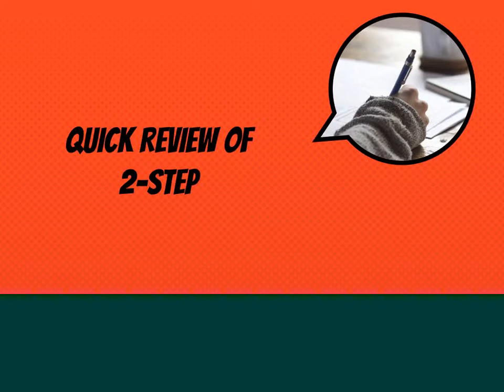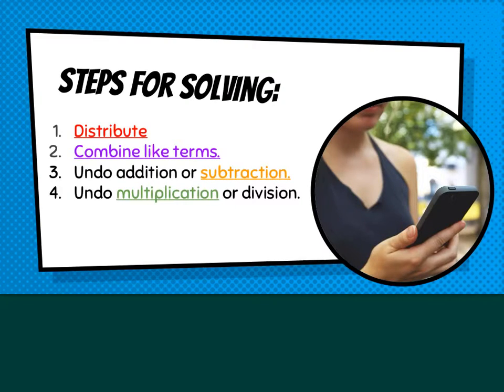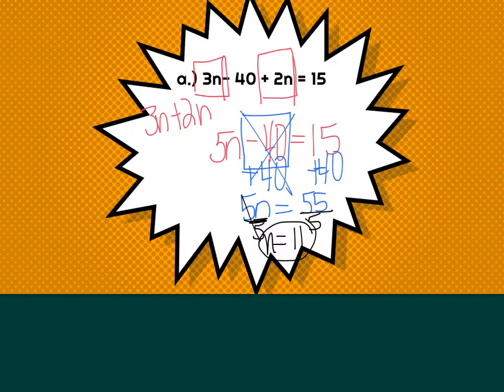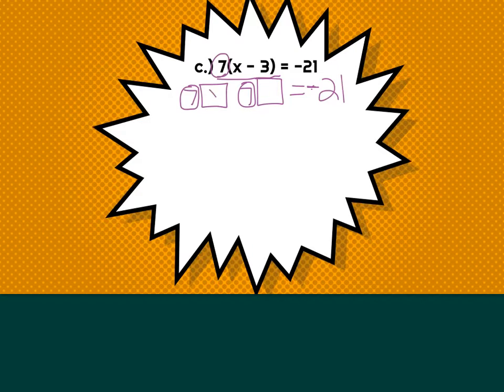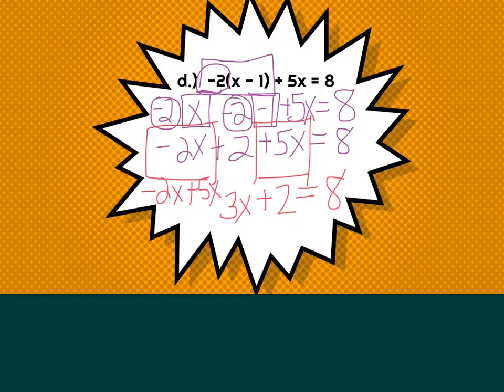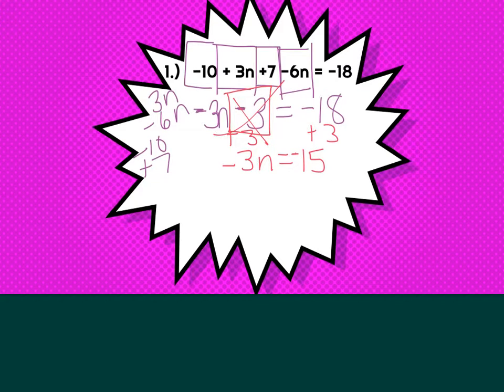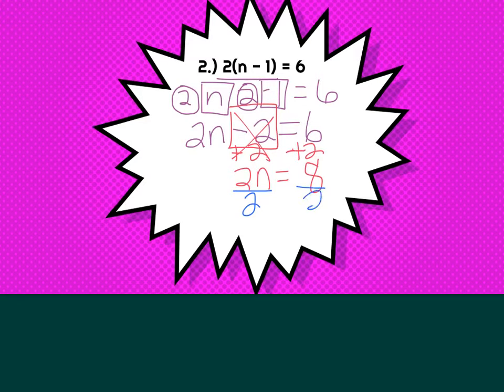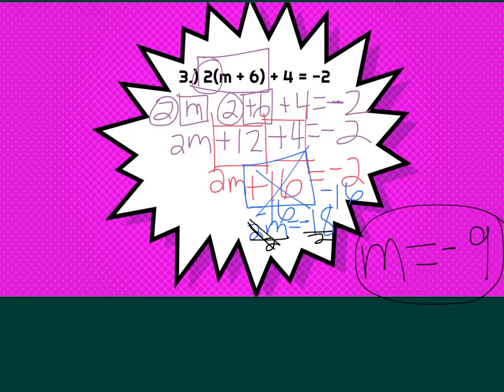Section 3.2 notes